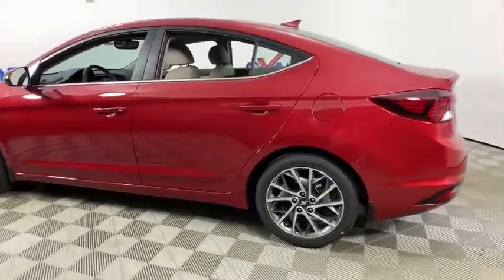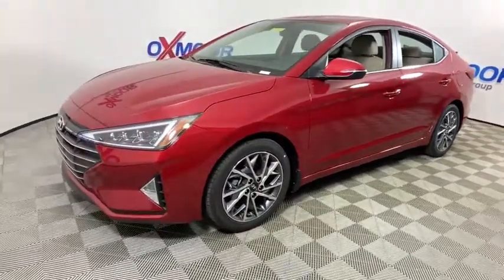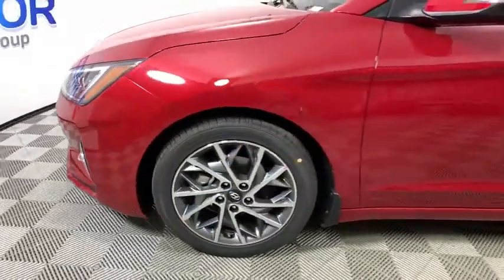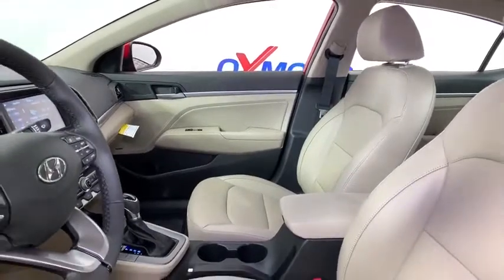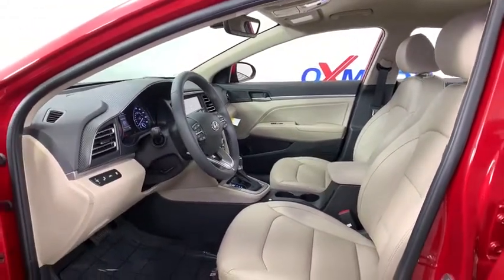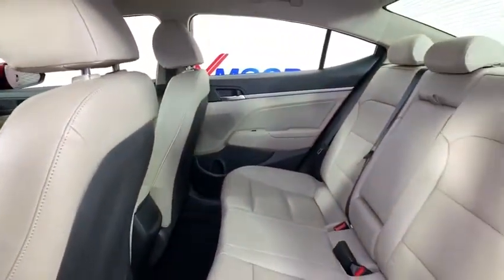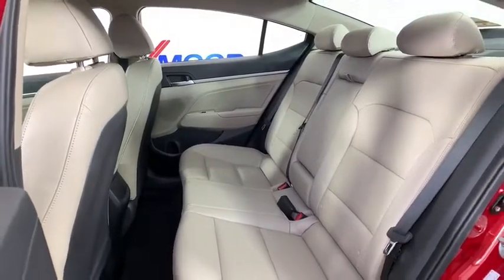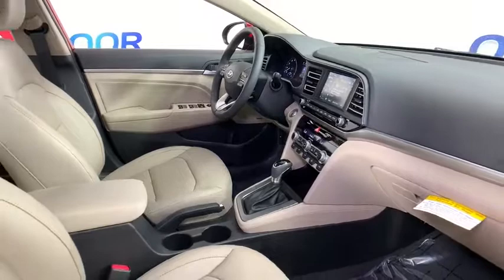2020 Hyundai Elantra at Oxmoor Hyundai | Louisville & Lexington, KY H12407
Scarlet Red New 2020 Hyundai Elantra available in Louisville, Kentucky at Oxmoor Hyundai. Servicing the Lexington, Elizabethtown, KY, New Albany, IN, Jeffersonville, IN area.

Oxmoor Hyundai
8107 Shelbyville Rd

2020 Hyundai Elantra Limited 30/40 City/Highway MPGbrbrAll Rebates included in pricing. Some buyers will not qualify for all rebates. Price includes: $1,500 - Retail Bonus Cash. Exp. 09/30/2019, $500 - Regional Event Cash - CE. Exp. 09/30/2019